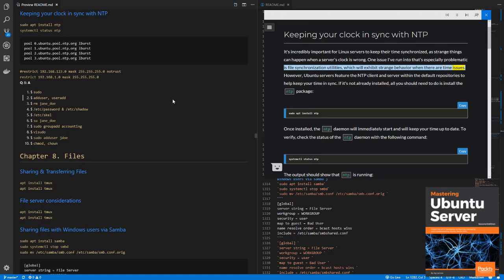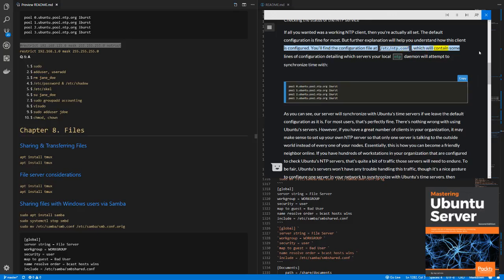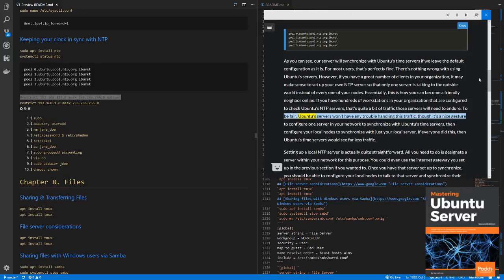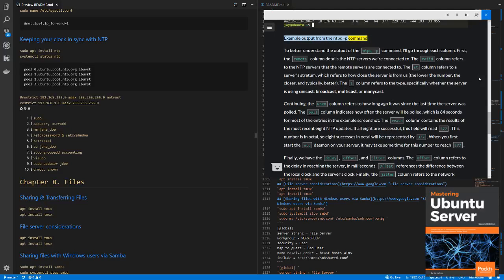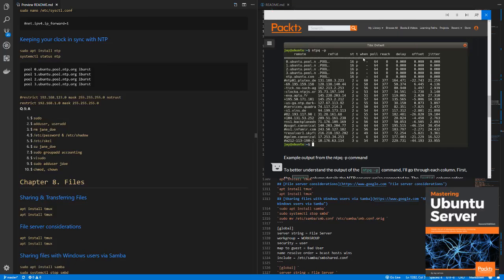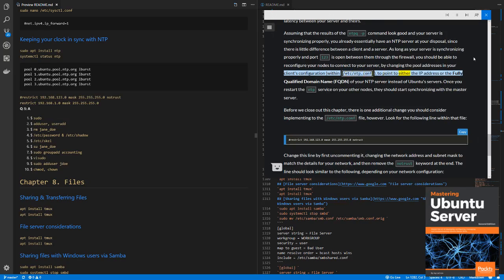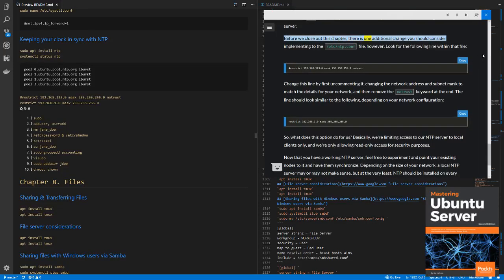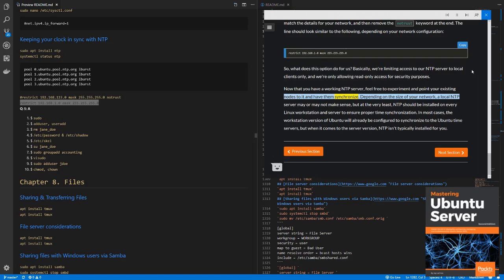Linux Ubuntu 18.04 Ch 7 section 7